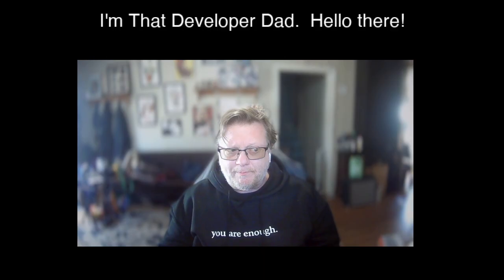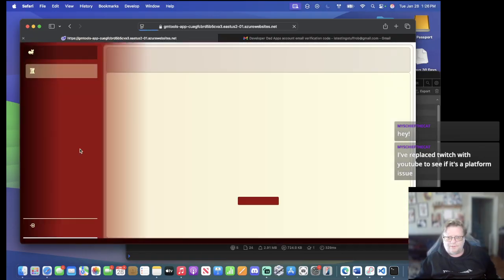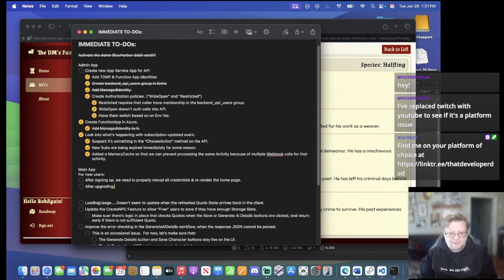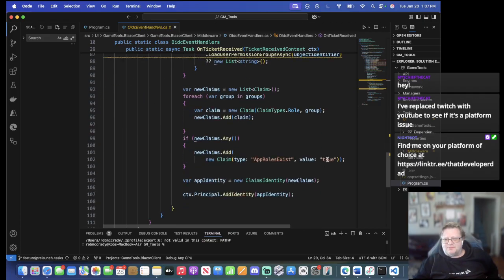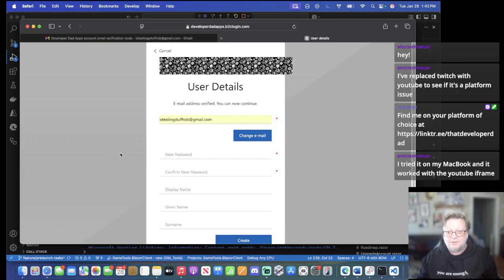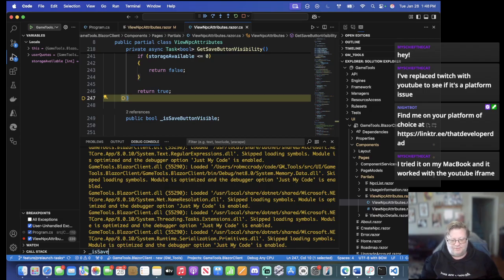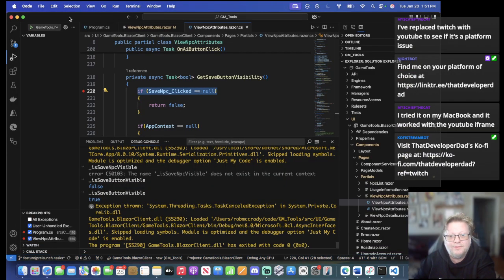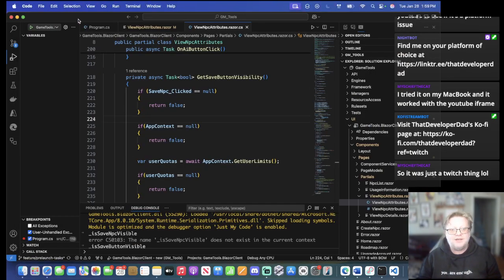Working on The DM's Familiar - MOAR TESTING of the New User flow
Between the previous session and this one, I figured out where the troubles were hiding.  The way I'd configured the app registrations for the Azure Function app that's hosting the web hook receivers wasn't all the way correct.

I can't share the work I did, because it would involve sharing things that shouldn't be public, but:

1:  Make sure the App Registration for the "client" of a service is correctly set up, including the set up of API permissions on the "service" it'll be calling.
2:  Make sure the "service" App Registration is explicitly granting permissions to the "client" app that will be calling into it.

(There's a TON of material on Microsoft Learn about setting all of this stuff up.)

I did more end-to-end testing of the new user experience, and then fixed up a couple minor things that I'd noted along the way.

- thatDeveloperDad

PS:  Find me on the other places here!